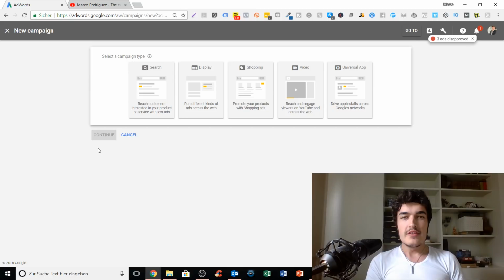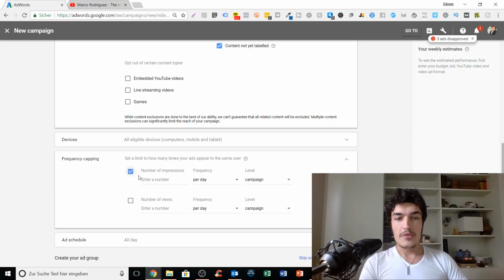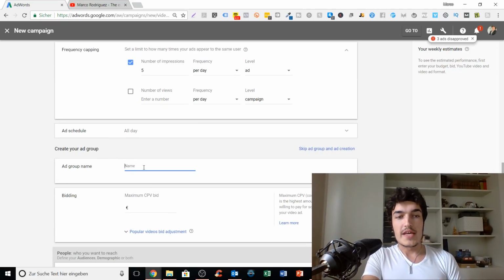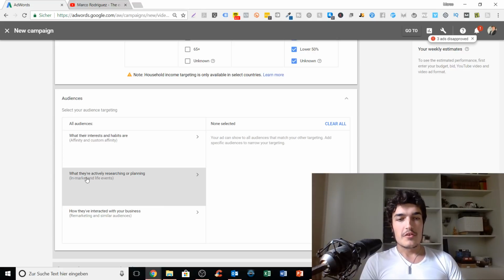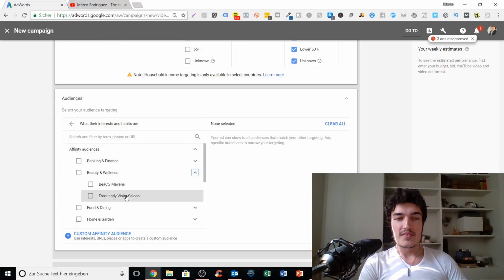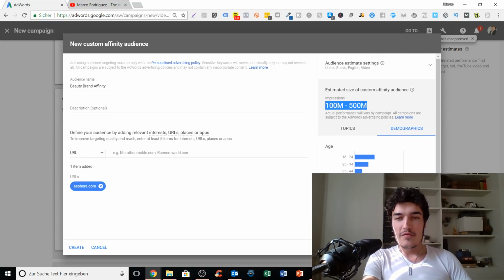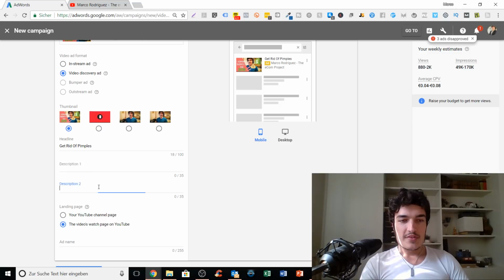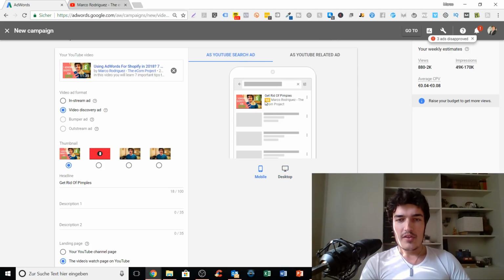How To Sell Your Shopify Products With YouTube Ads 💶🎥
👉 Break your Google Ads plateau with us, guaranteed Get my FREE 5-step framework on how to SCALE your AdWords campaigns to over $84,000

My pro course on how to sell ANY drop shipping product with AdWords

Want to promote your Shopify products successfully on YouTube? Learn how to use this untapped traffic source!